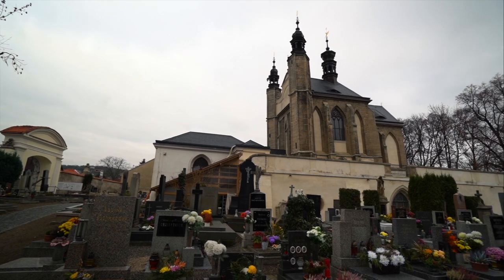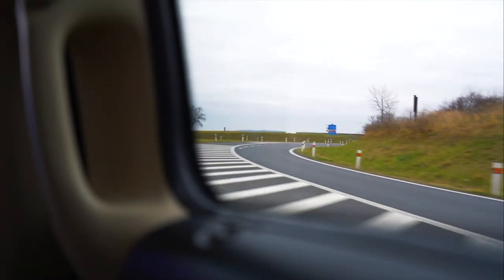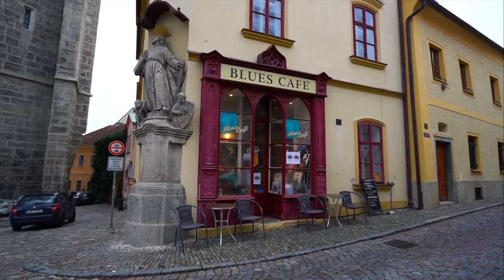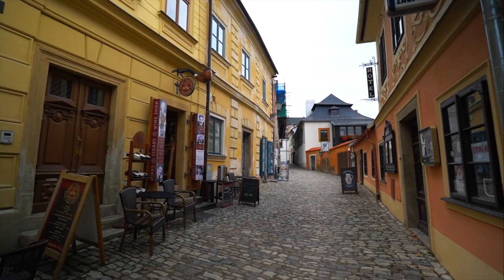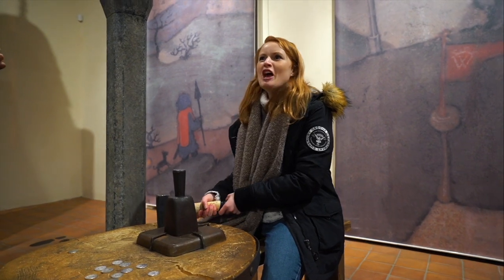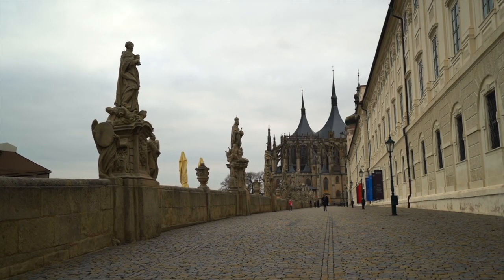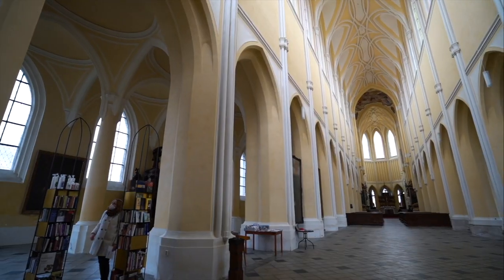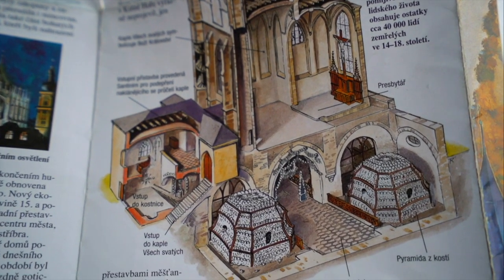I Visited Europe's Creepiest Attraction 🇨🇿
Would you enter the Czech Republic Bone Church?

Kutna Hora is a city you can visit in a one day trip from Prague, a place that is also home to Europe’s creepiest tourist attraction - The Sedlec Ossuary: an ancient funeral church decorated with thousands of real human bones.

In terms of Prague day trips and Prague things to do, it doesn’t get much better than Kutna Hora. A beautiful UNESCO World Heritage Old Town with sights like St Barbara Cathedral, The Italian Court and of course - the Kutna Hora Bone Church.

In this Kutna Hora travel guide, we visit all of the main sights of the town, including a deeper dive into the Kutna Hora Bone Church history and how it came to be.

I just want to add a huge thank you to Czech Tourism for granting me permission to film inside the sights of Kutna Hora.

Kutna Hora Things to Do - Chapters:

0:00 The Bone Church
0:18 Driving to Kutna Hora from Prague
1:12 Kutna Hora Old Town
2:19 The Italian Court (Royal Mint)
3:30 St Barbara Cathedral
4:34 Assumption Cathedral
4:56 Sedlec Ossuary History
6:50 Lidka Chocolate Museum

This travel guide comes from One Shot Adventures, an independent video production company that specializes in unique travel videos and guides.